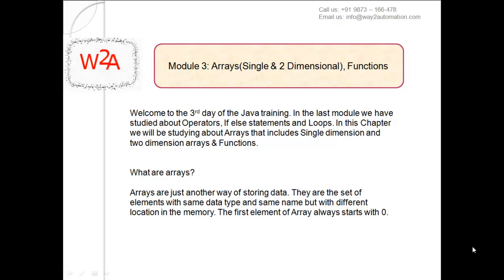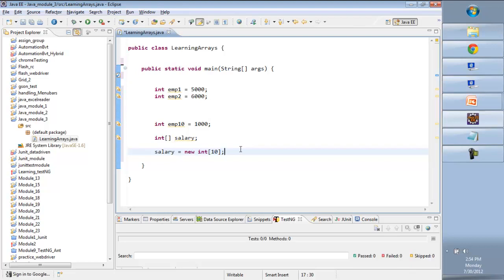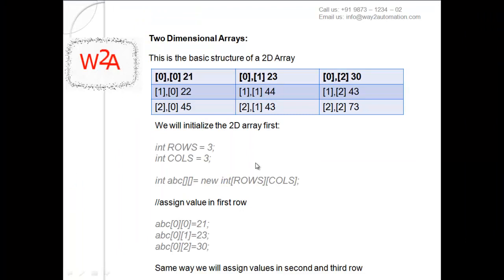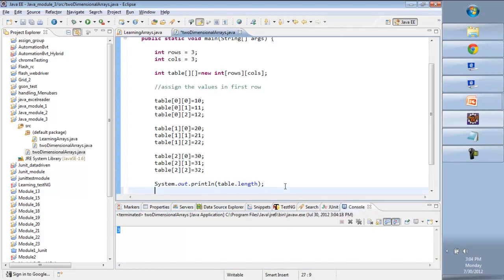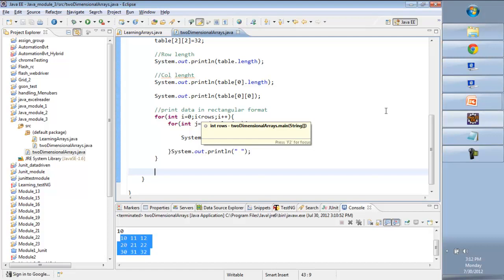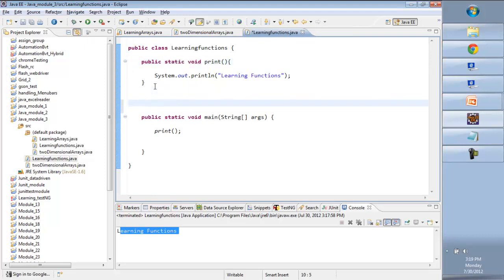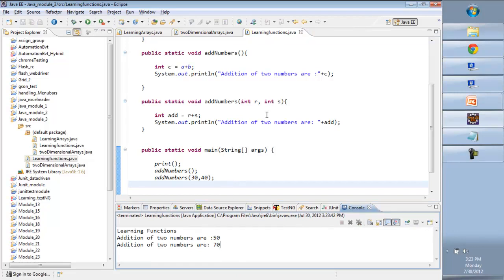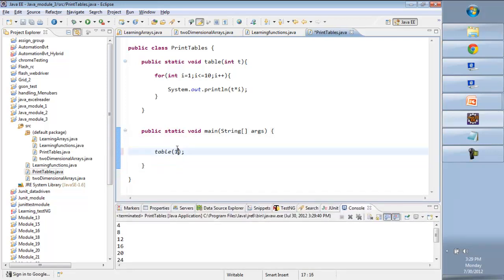21 Arrays and Methods